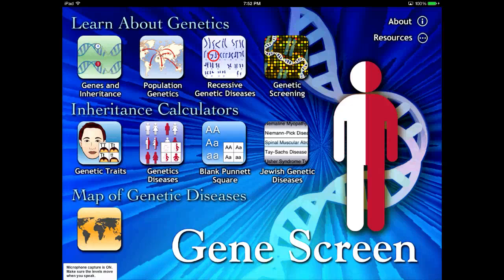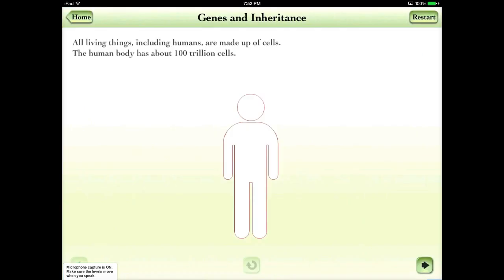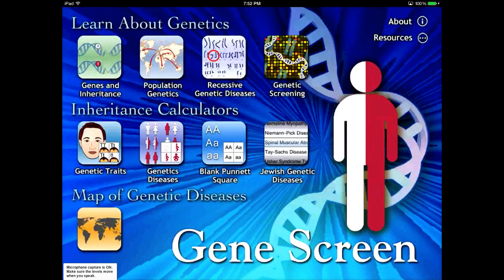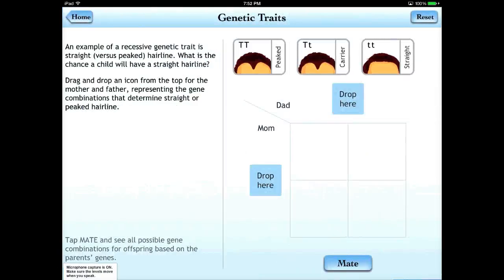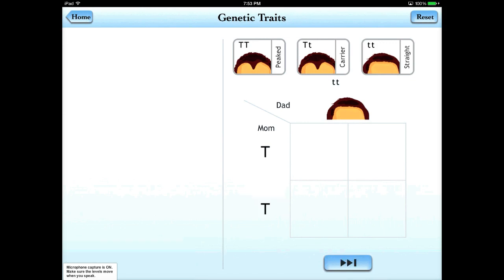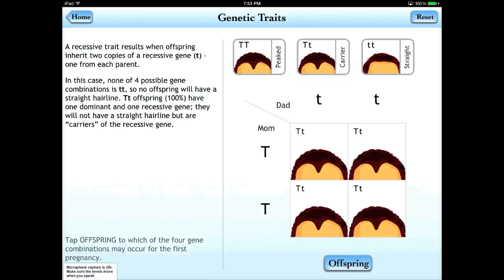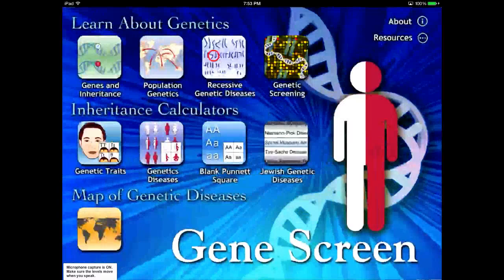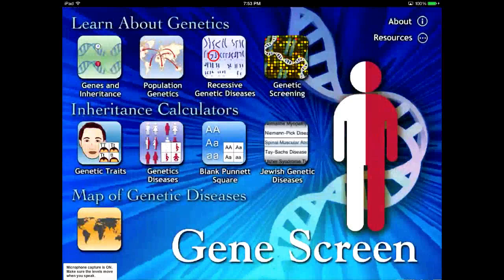Gene Screen App Demonstration